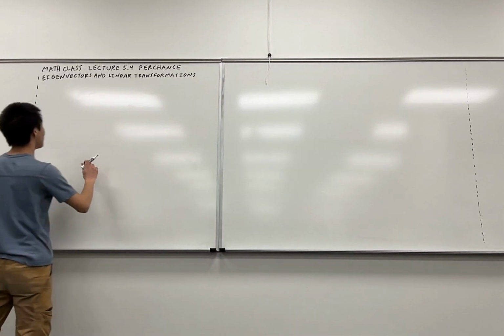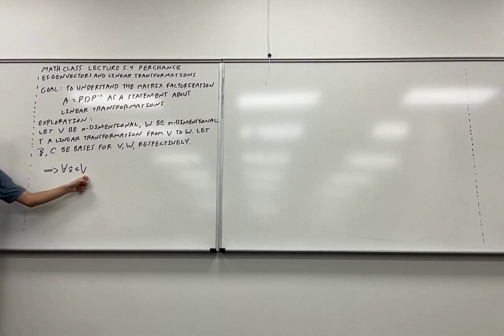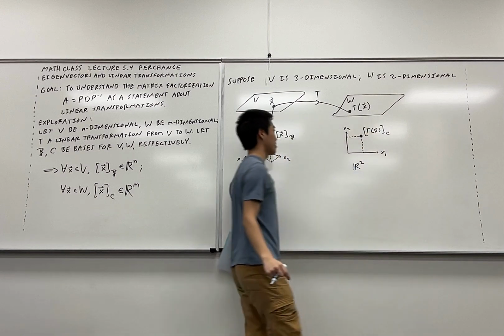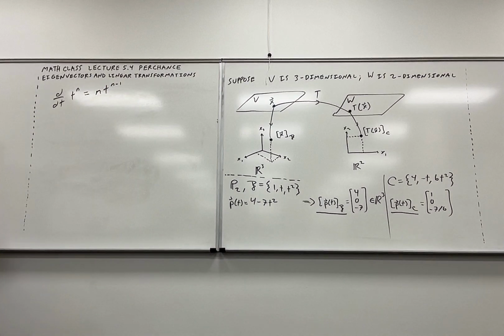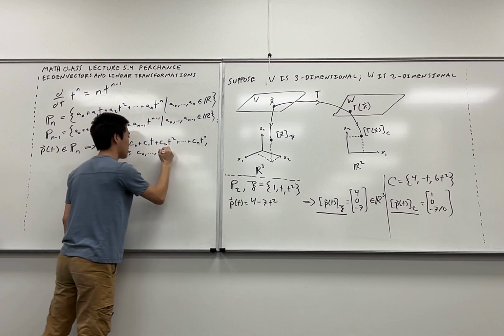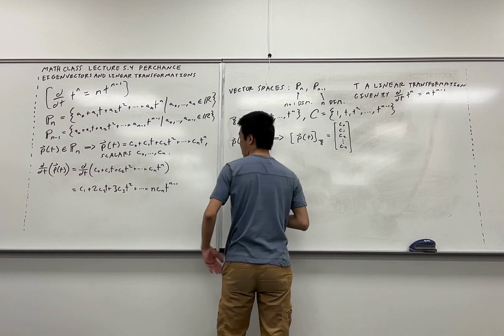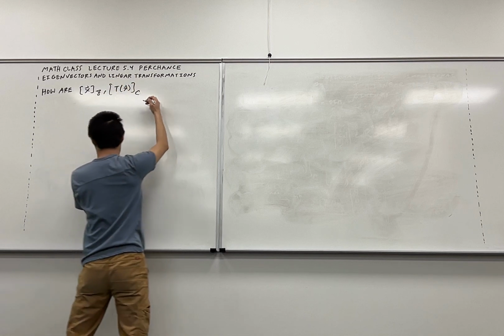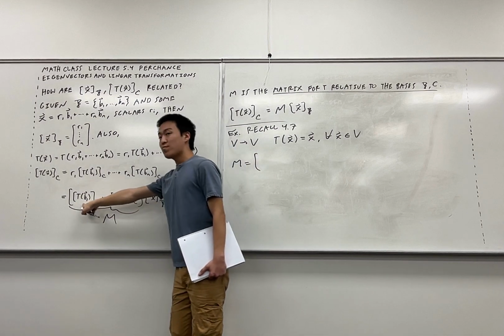MAT 312 Lecture 5.4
5.4 Eigenvectors and Linear Transformations